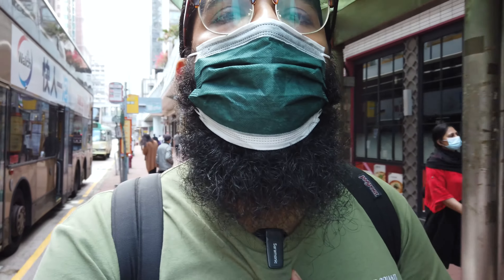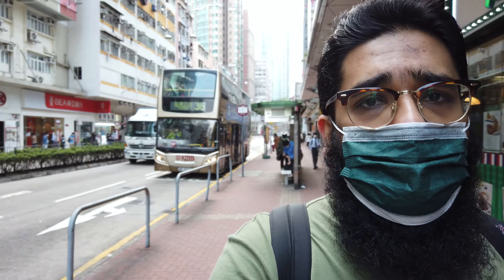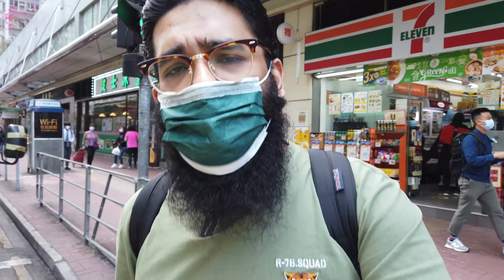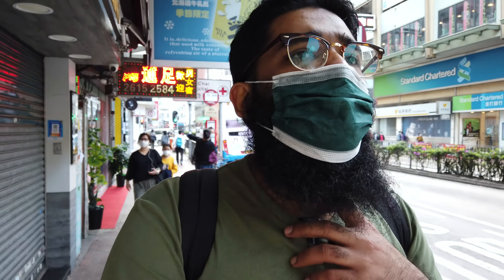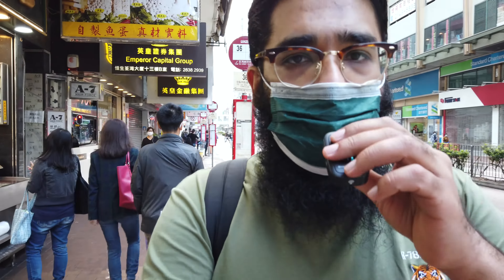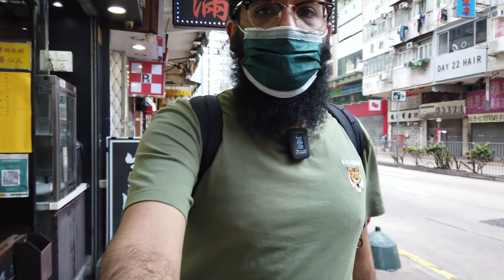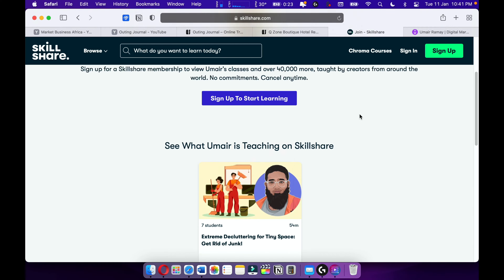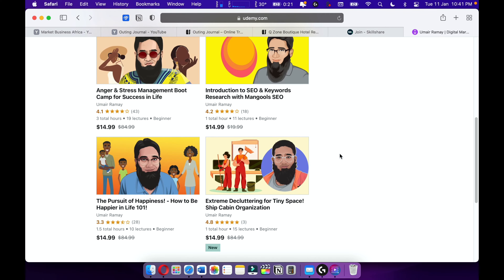Saramonic Blink 500 Pro Real World Audio Test with DJI POCKET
💀Gaming Laptop
Welcome to our latest video where we put the Saramonic Blink 500 Pro to the ultimate test in the real world, paired with the DJI Pocket. This video is a comprehensive exploration of this advanced wireless microphone system and its compatibility with one of the most popular compact cameras in the market today.

In this video, we delve deep into the features and performance of the Saramonic Blink 500 Pro. This advanced wireless microphone system is known for its exceptional audio quality, compact design, and versatility. We will be testing it in various real-world scenarios to give you a clear idea of what you can expect from this device.

We will be pairing the Saramonic Blink 500 Pro with the DJI Pocket, a compact yet powerful camera that has gained popularity among vloggers and content creators for its portability and impressive features. We aim to show you how these two devices can work together to deliver high-quality audio-visual content.

Throughout this video, we will be conducting several tests. These include indoor and outdoor tests, noise cancellation tests, distance tests, and more. We will also be comparing the audio quality of the Saramonic Blink 500 Pro with other popular microphones in similar price ranges.

In addition to these tests, we will also provide a step-by-step guide on how to set up the Saramonic Blink 500 Pro with the DJI Pocket. This includes pairing the devices, adjusting audio levels, and troubleshooting common issues.

By watching this video, you will gain a thorough understanding of how the Saramonic Blink 500 Pro performs in various conditions and how it can enhance your audio recording experience when used with the DJI Pocket. Whether you're a professional videographer looking for an upgrade or a beginner trying to improve your vlogging setup, this video is designed to provide valuable insights.

We encourage viewers to engage with us by leaving comments about their experiences with these devices or any questions they might have about our testing process. Our goal is to create an interactive community where everyone can learn from each other's experiences.

So sit back, relax, and enjoy our in-depth review and real-world test of the Saramonic Blink 500 Pro with DJI Pocket.